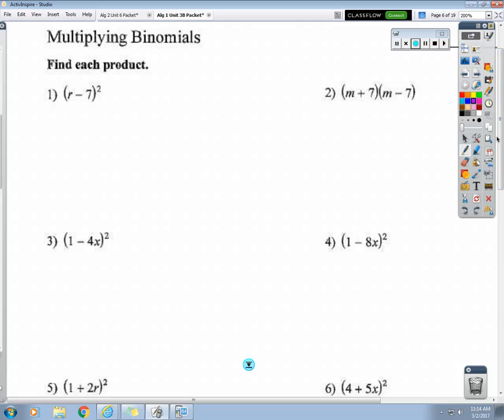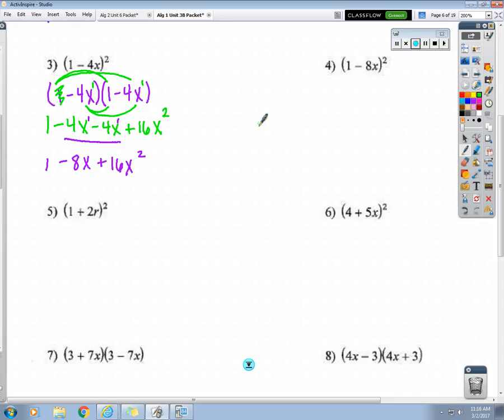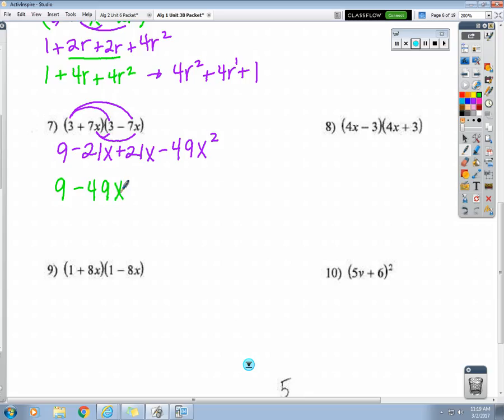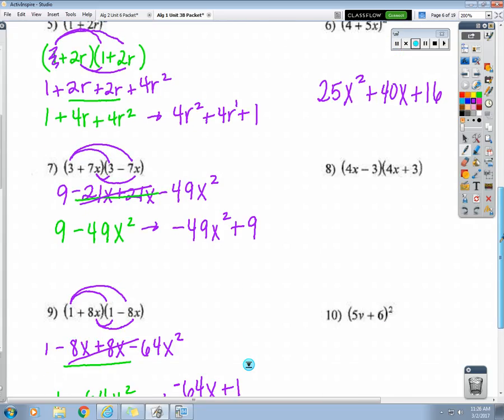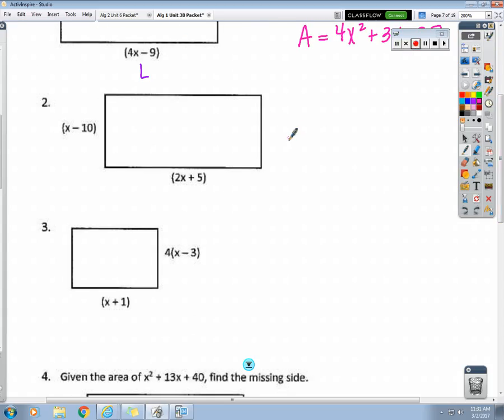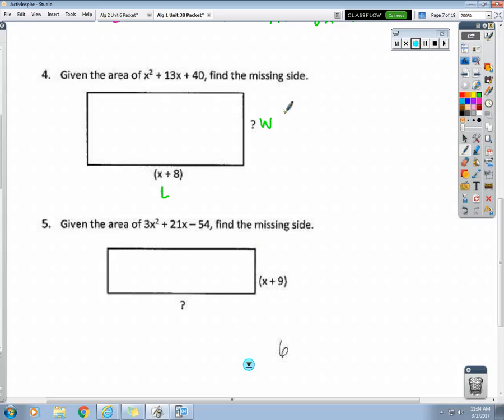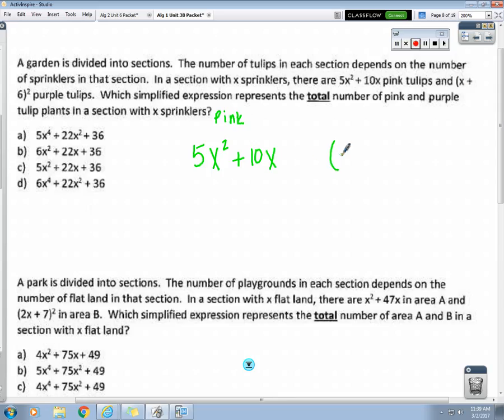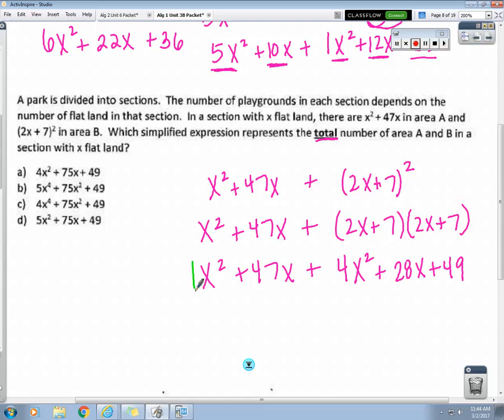Alg 1 Unit 3B 3 2 17